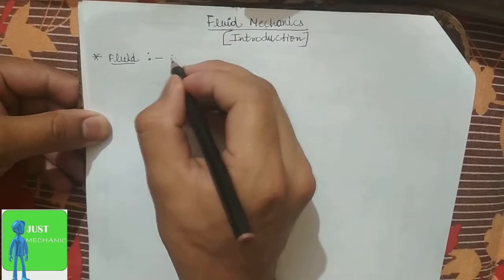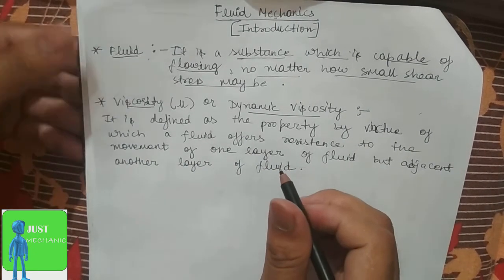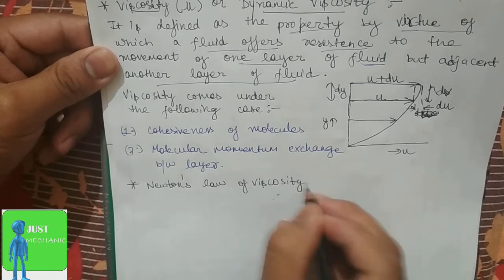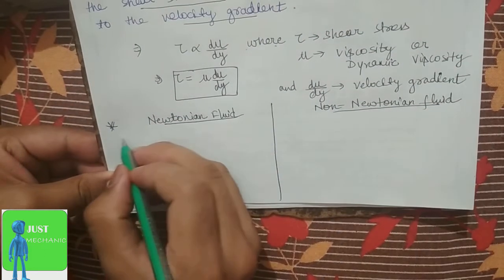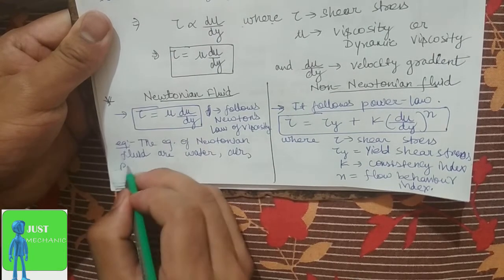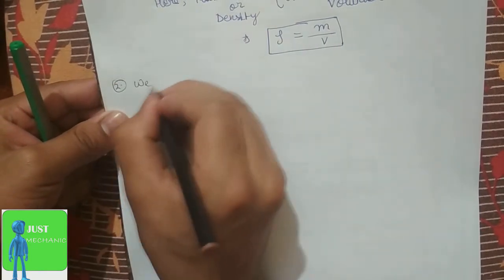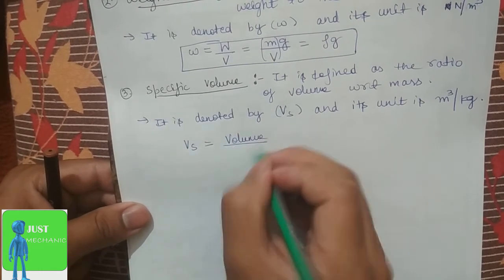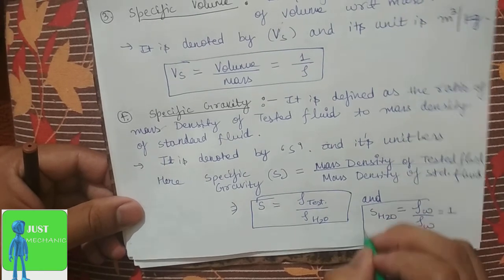Fluid mechanics introduction| Just Mechanic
In this video we discuss the introduction of fluid mechanics from basics. Here we discuss topic covering mechanical engineering .